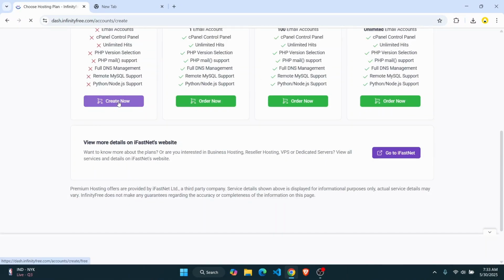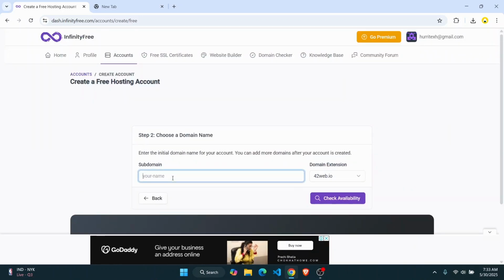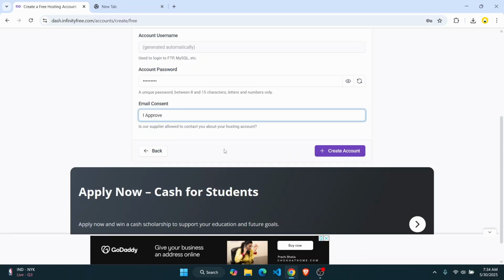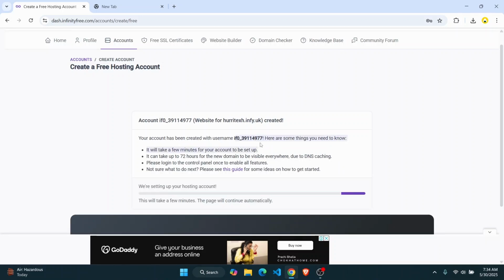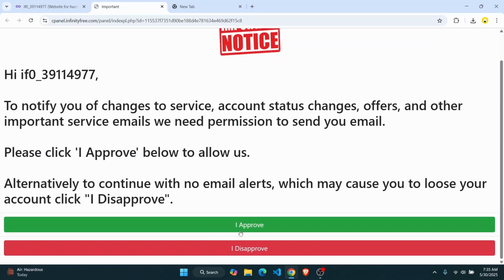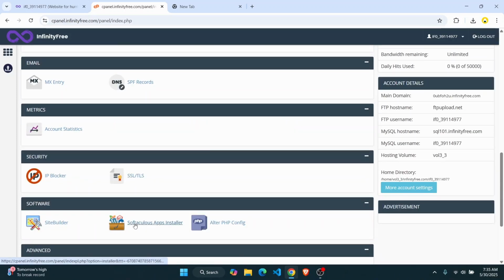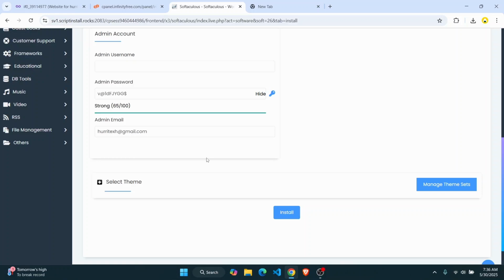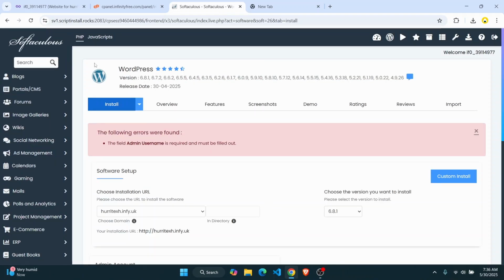How to Install WordPress on InfinityFree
Learn how to install WordPress on InfinityFree in this simple step-by-step tutorial. Get your website up and running on this free hosting platform with ease!

In this video, you'll discover how to install WordPress on InfinityFree. We’ll guide you through setting up hosting, installing WordPress, and configuring your website for success.

Timestamps:
0:00 Introduction
0:30 Step 1: Setting Up InfinityFree Hosting
1:00 Step 2: Installing WordPress
1:30 Step 3: Configuring Your WordPress Website